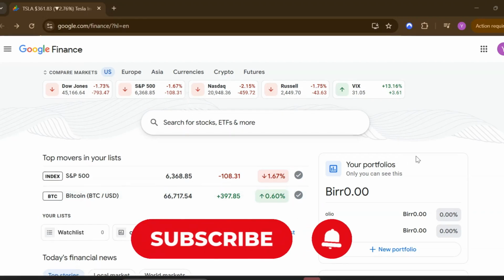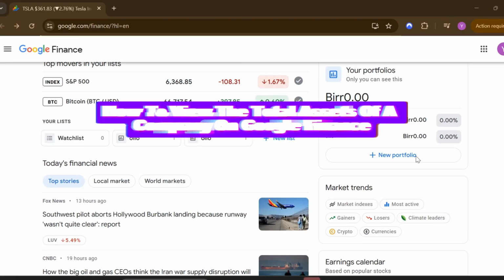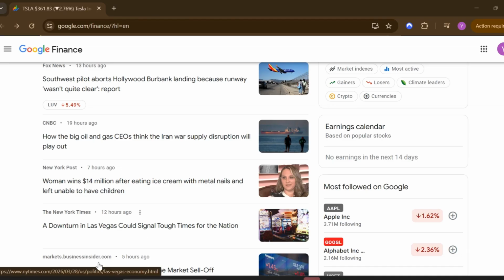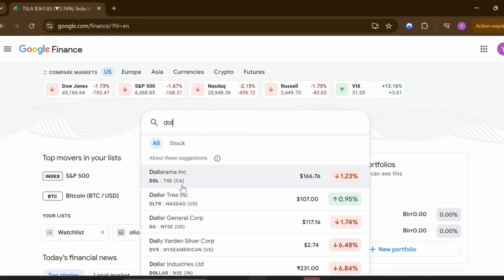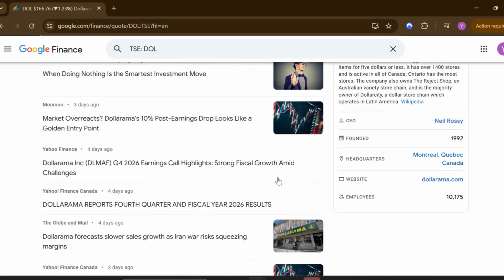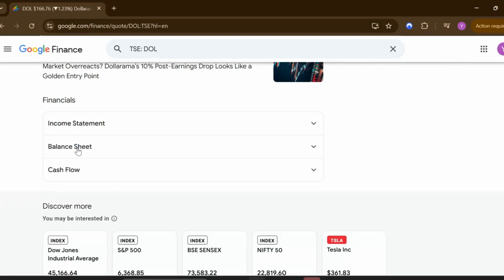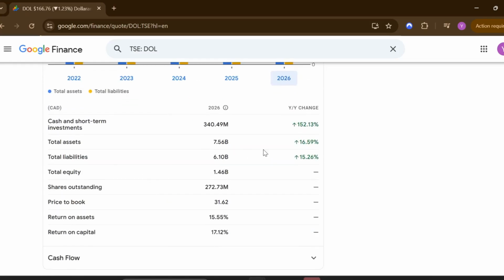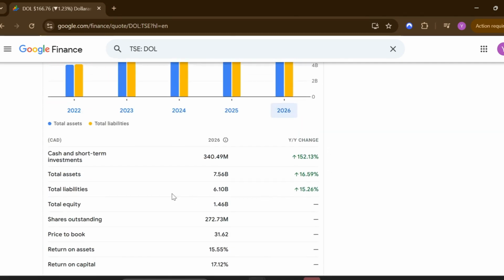How To View The Total Assets Of A Company On Google Finance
Learn how to view the total assets of a company on Google Finance step by step. This guide walks you through accessing company financial statements, locating total asset figures, and analyzing balance sheet data. Ideal for investors and beginners, it helps you assess company size, financial health, and make informed investment decisions.